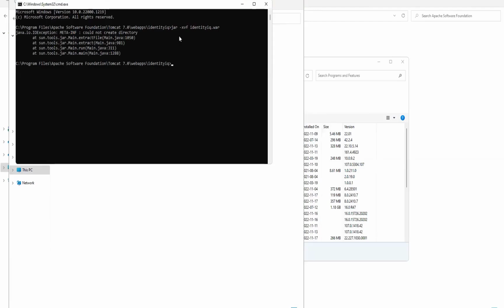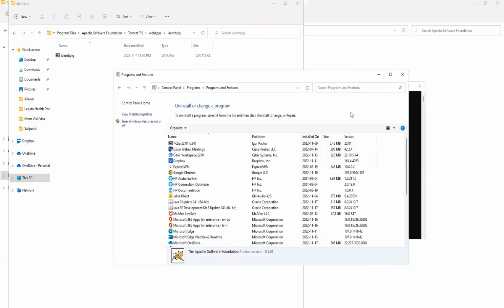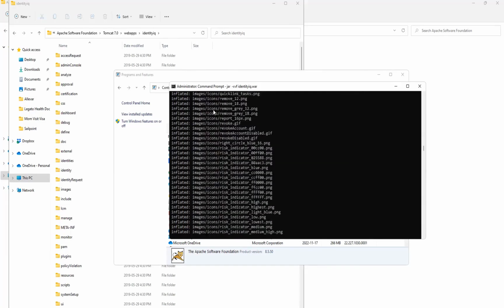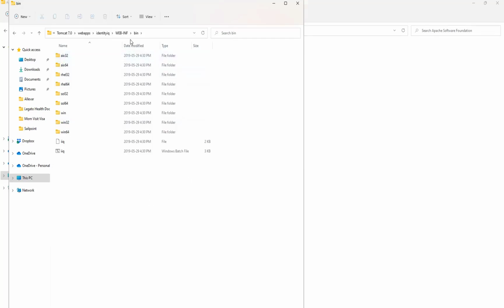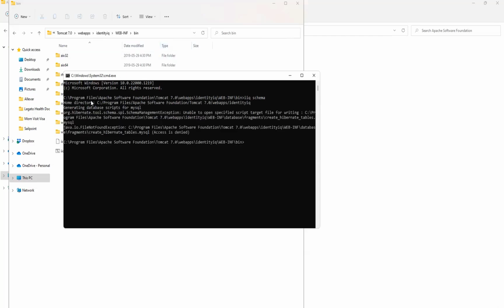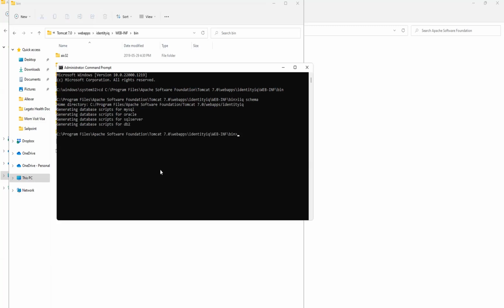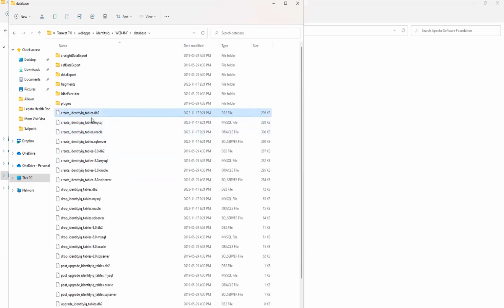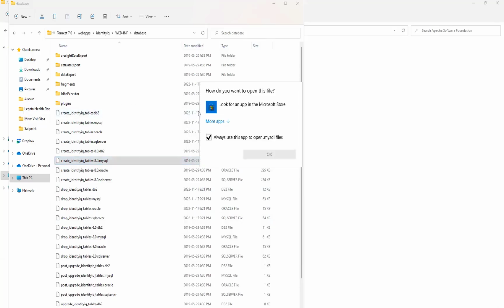Sailpoint Administrator Command Prompt Access | Sailpoint Java VM Installer| SailPoint Course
SailPoint Course Fundamentals Certification Course with complete up-to-date content!
To learn this SailPoint Course in full and, at best, enrol yourself.

Topics covered in this video tutorial are:
Sailpoint 1. The user needs to open an administrator command prompt in order to gain access to the system.
2. The user should copy the folder path of the rar file located on the computer.
3. The user needs to enter the folder path into the administrator command prompt.
4. The user has entered the correct folder path and extracted the rar file.
5. The user must go to the Webinar folder located on the computer.
6. The user must create a database file and deploy database scripts in the Webinar folder.
7. The user must type iq schema in the administrator command prompt with the proper folder path.
8. The user must use a notepad++ or another code editor to open the generated database scripts file.
9. The user must check the back-end tables for storing data related to identities in the database.
10. The user can now create tables and other necessary steps in order to complete the installation process.